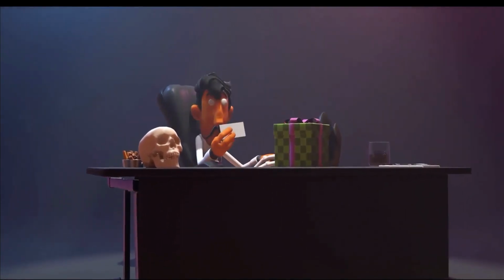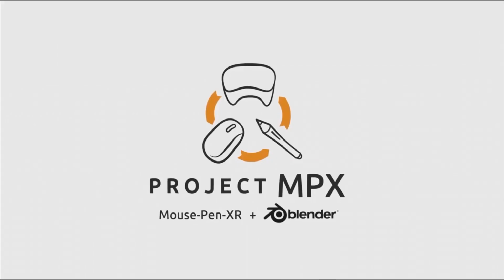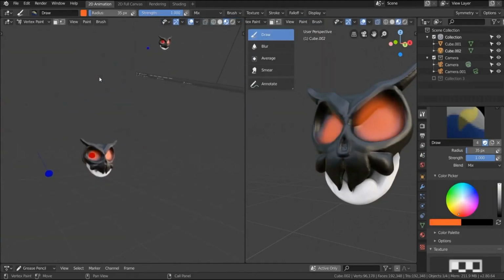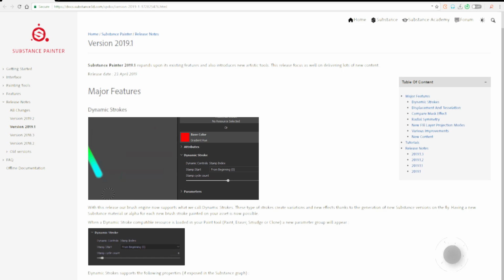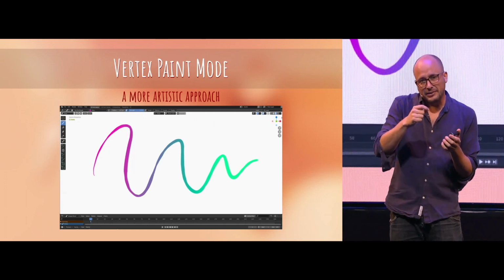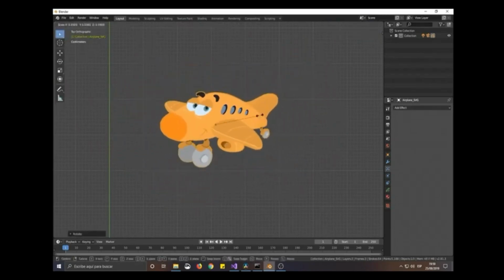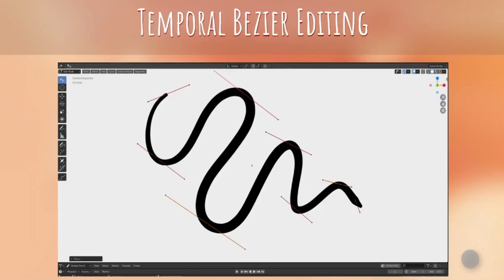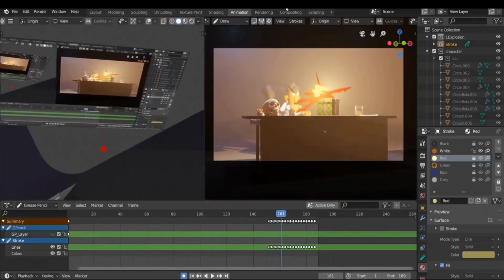BLENDER 2.82 - GREASE PENCIL FEATURES (UPCOMING)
Check out these new grease pencil features coming over to blender 2.82

Hey there.